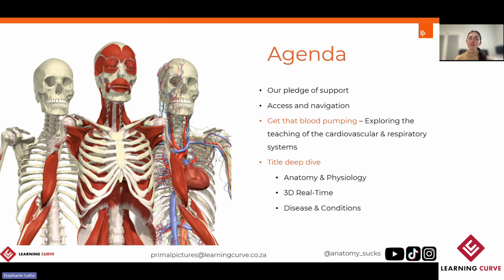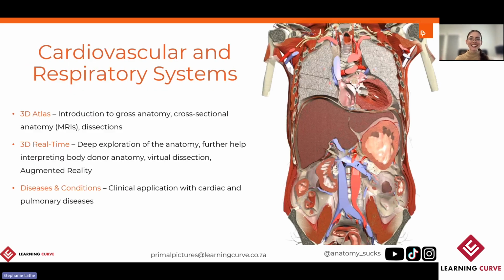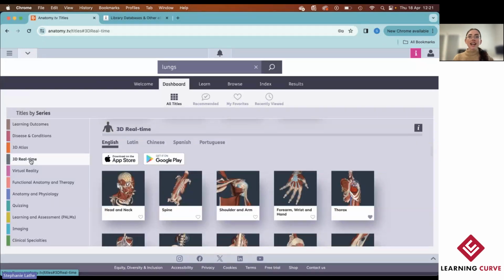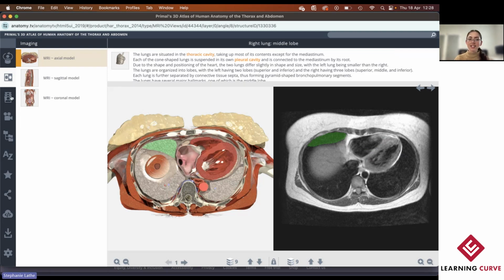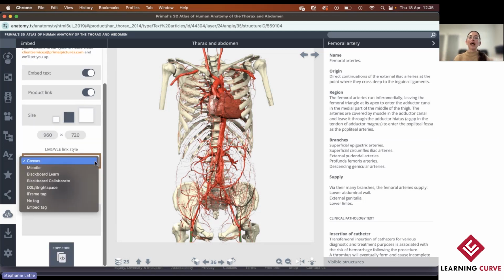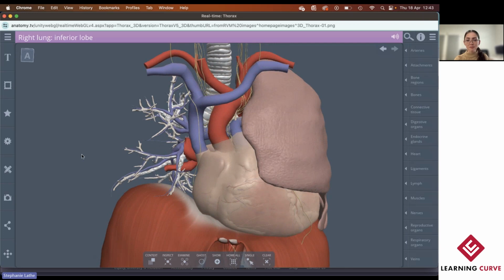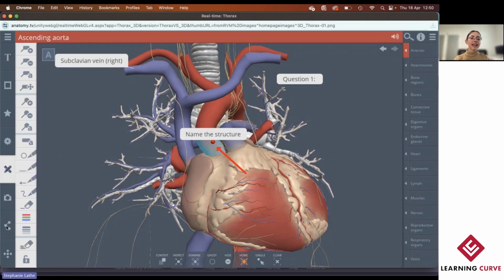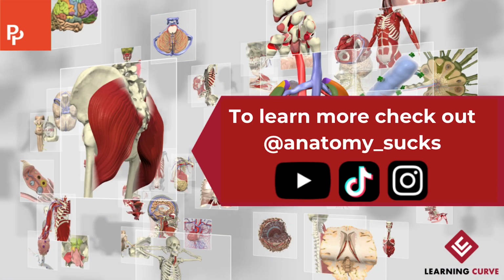Exploring the clinical importance of the cardiovascular & respiratory systems - Staff webinar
Hi there to our Primal community members,

We know that the cardiovascular and respiratory systems remain an area of continuous interest for both medical research and teaching purposes.

Due to the complexity of these systems, some may find it difficult to convey all the necessary information from basic anatomical knowledge down to the clinical application.

That's why during this webinar, we'll be using Primal Pictures to explore some great teaching content and strategies for the clinical anatomy importance of the cardiopulmonary system.

Let's explore a collection of interactive 3D models, clinical slides, dissection images and explanatory videos using the following titles: 3D Atlas, 3D Real-Time, Disease & Conditions